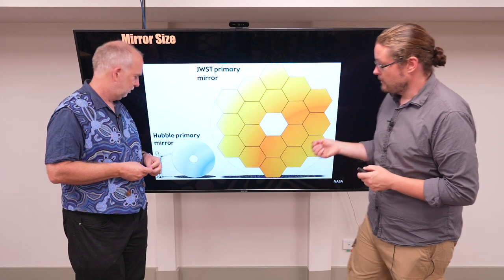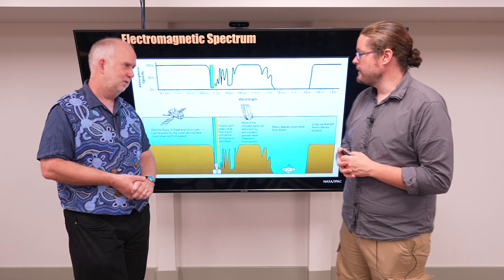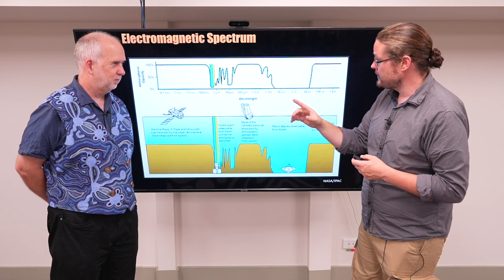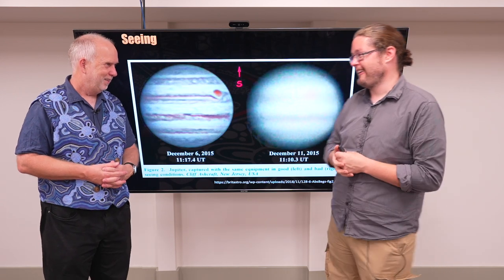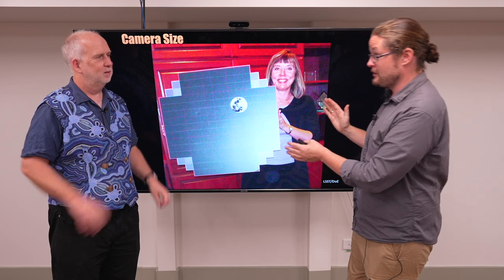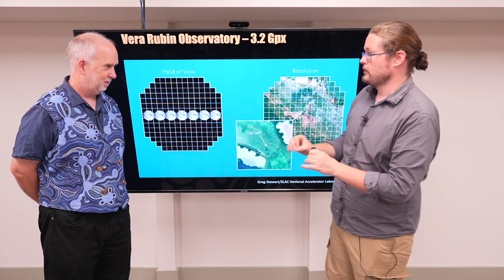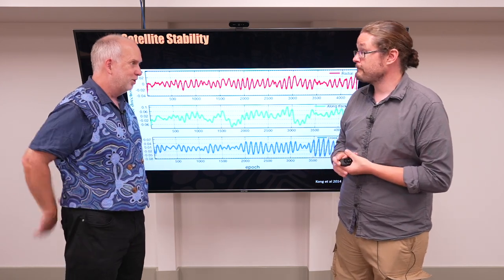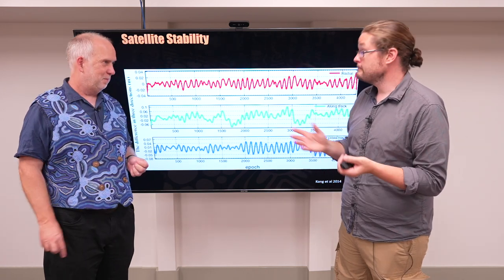Space V9.10 Technical Challenges of Space Observations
What are some of the technical and engineering challenges to observing from space?